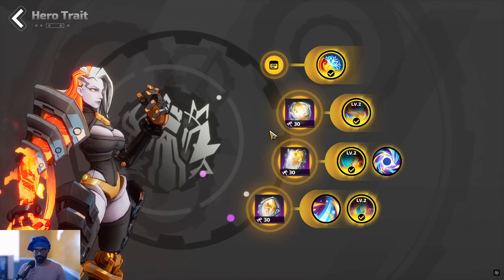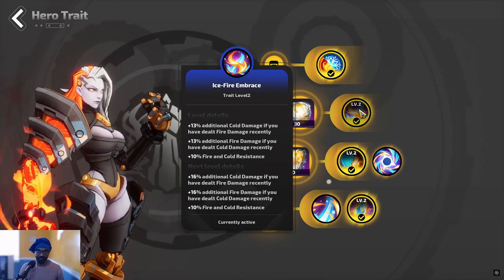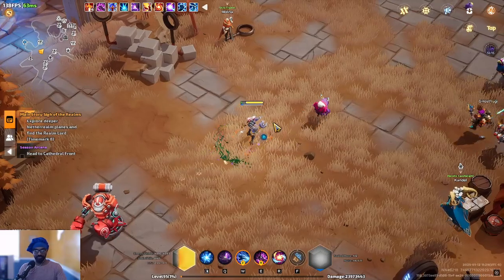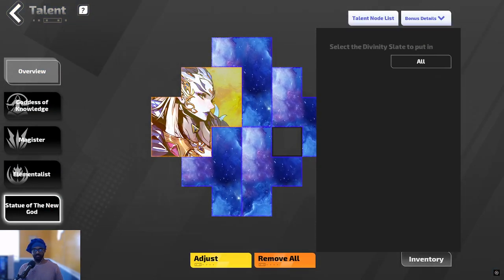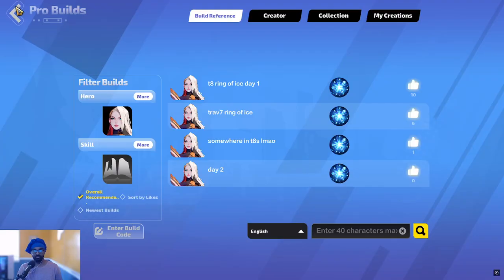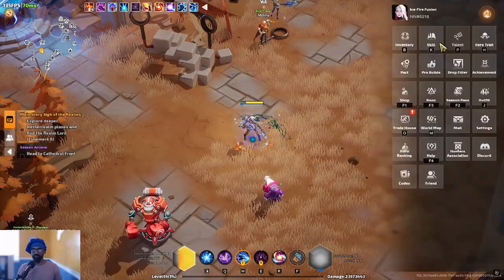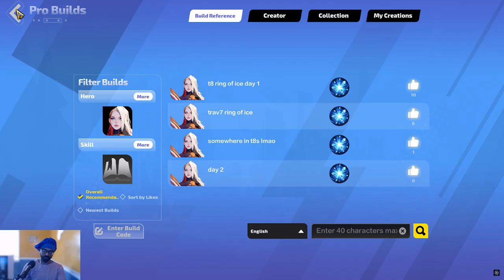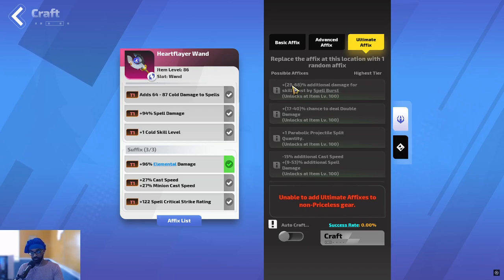Ring of Ice Gemma Build Update In Torchlight Infinite Arcana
Build Codes :
trav7 (50m): 23KIRM+yEe+oVQAAAAAAFg==
t8-0 farming (200m): 7s1JfM/eEe+oVQAAAAAAFg==
2.5B 2 day setup: 6Cu4OtEMEe+uJAAAAAAAFQ==